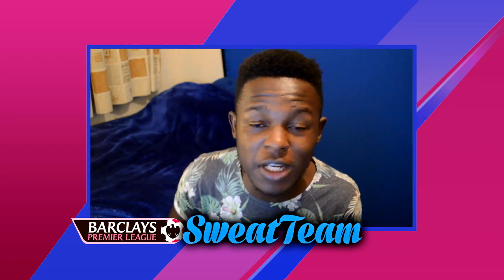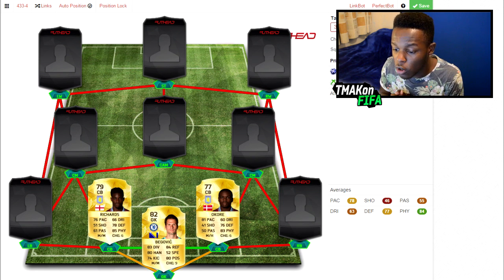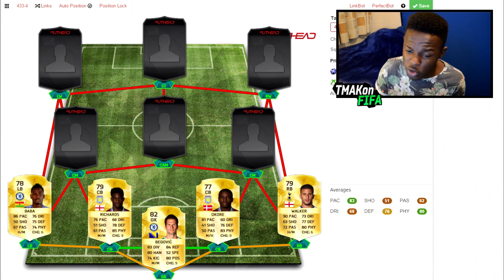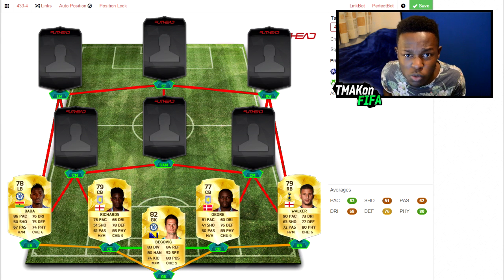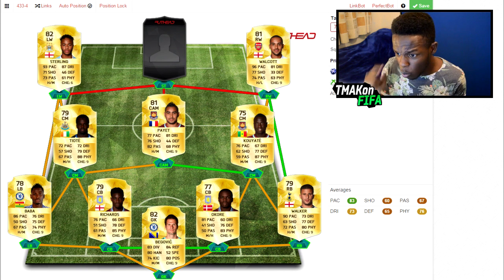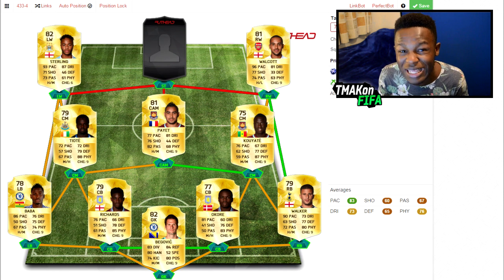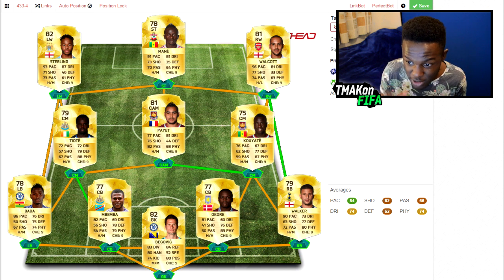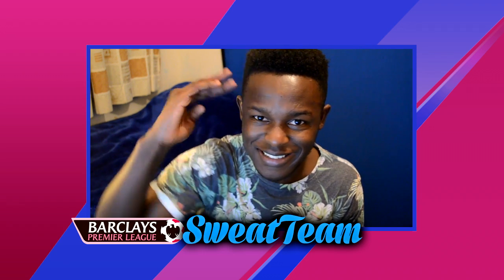FIFA 16 Ultimate Team sweaty BPL Squad Builder! (FIFA 16 sweat team)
FIFA 16 Ultimate Team sweaty BPL Squad Builder!
FIFA 16 - TOP 10 OVERPOWERED BEAST PLAYERS ON FIFA 16 ULTIMATE TEAM!